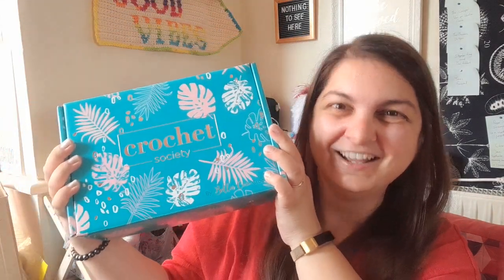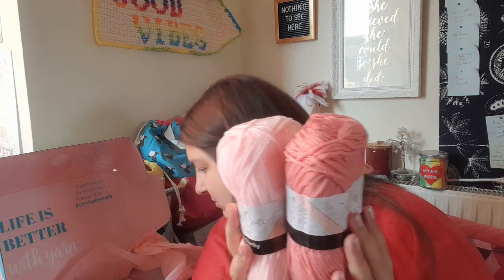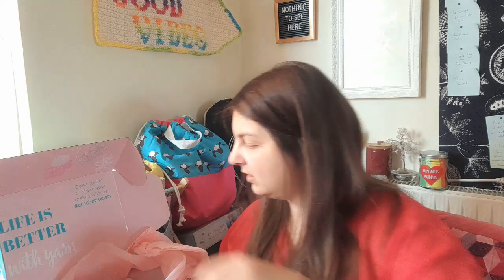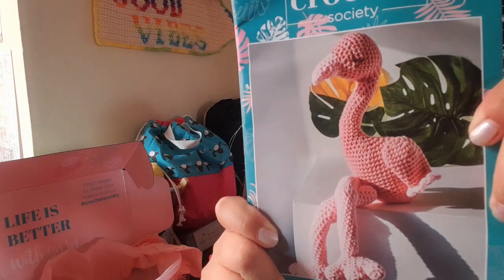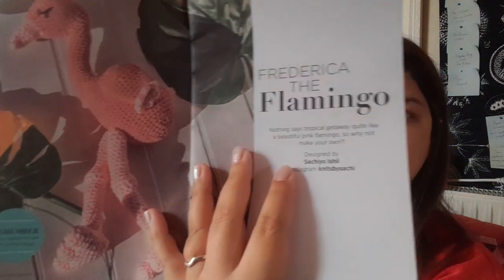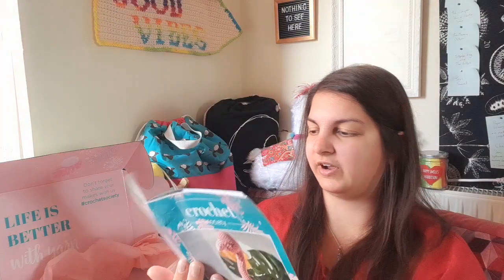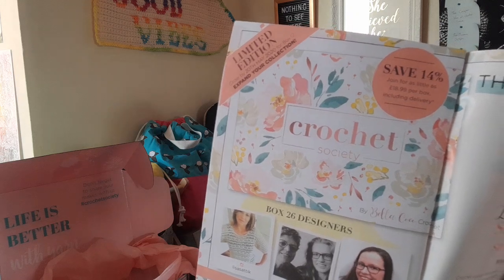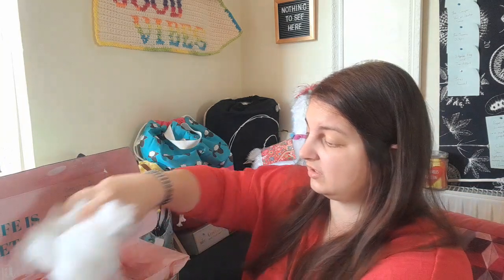Crochet Society Unboxing 25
This months box is all about summer and we're treated to a flamingo surprise. A giant Flamingo amigurumi, a bubble beanie hat and a pretty round scatter cushion are this months patterns. The box is filled with a big bundle of stuffing for the flamingo, a luggage tag featuring the leading lady herself, a waterproof wash bag, another pair of cute glasses scissors but this time in a matching pastel pink and as always a matching hook and stitch marker.

I love the flamingo so much that I actually started it straight away!

Which item / project is your favourite from this month's box?

If you like a surprise then these will most definitely keep you on your toes. There is a box reveal on the main page each month which lists everything you get inside and features the designers who have created their exclusive patterns for each box too. Great way of meeting new designers!

Anyway I hope you find this of interest and might even purchase your own boxes in the future. There are lots of other box subscriptions out there including 'Little box of Crochet' and for anyone who is more adept at knitting there is also a Knitcrate subscription box offer which may float your boat a little more :) There is also a selection of paper craft subscription boxes out there too!